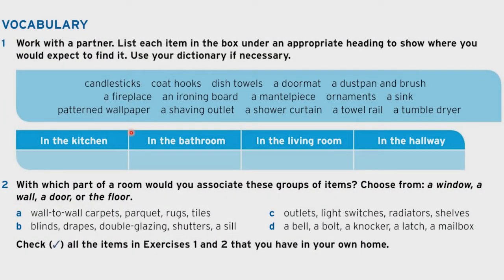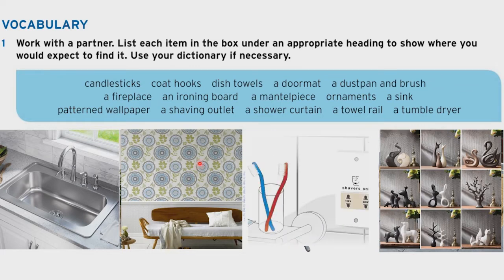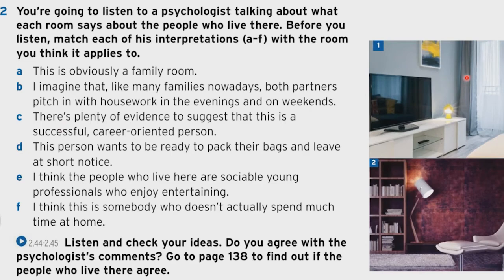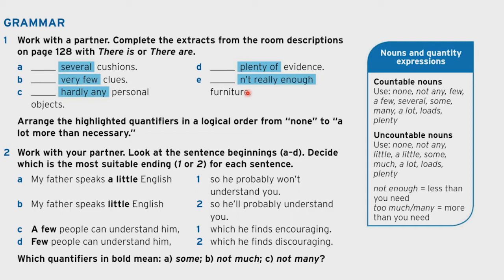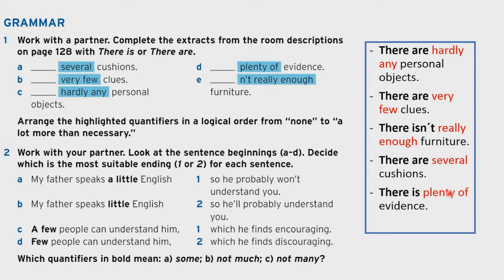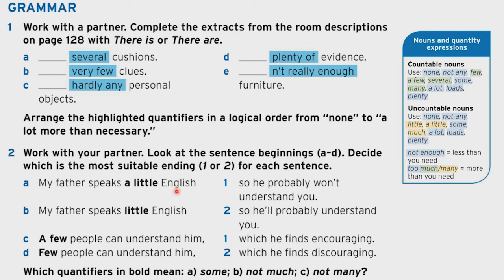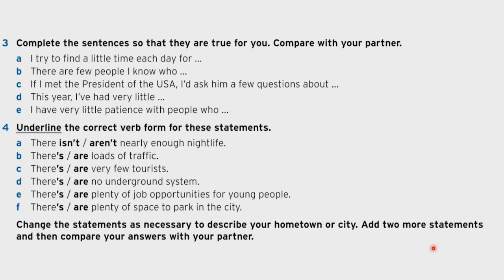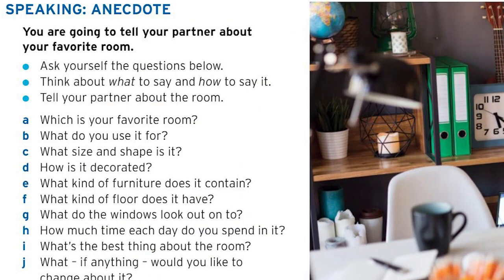Course 4 - Unit 12 (2 of 3)